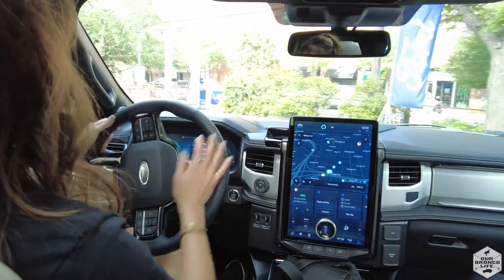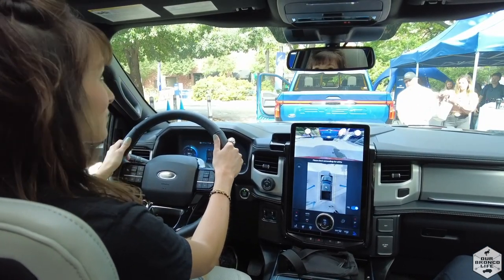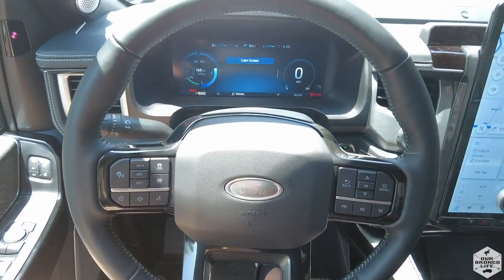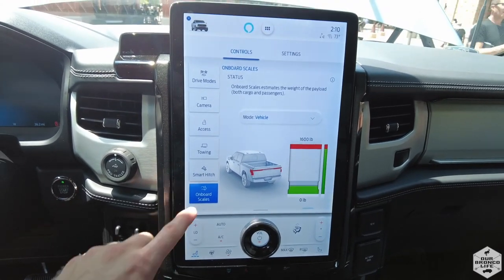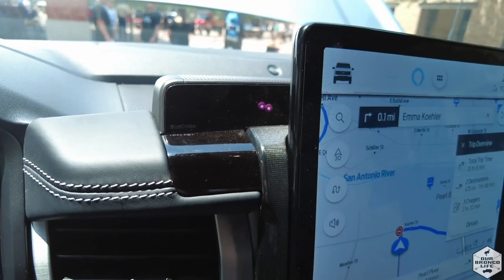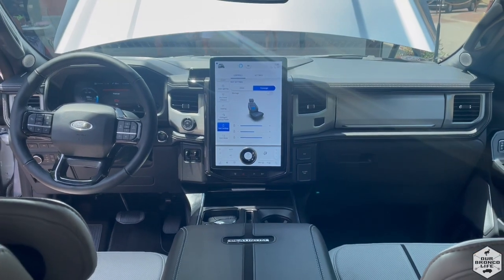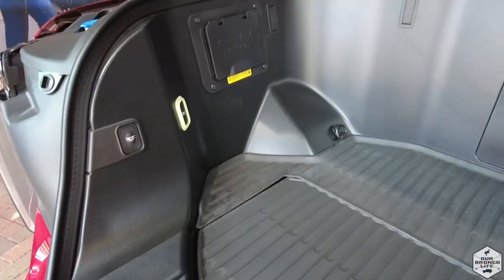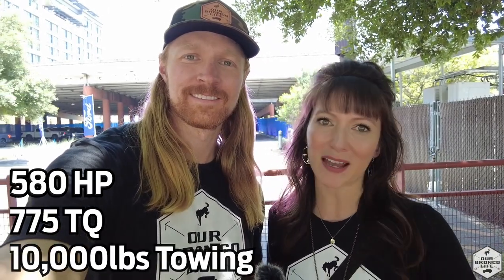Ford 2022 F-150 Lightning | First Drive Experience!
Check out our first drive experience of the Ford 2022 F-150 Lightning!!
We teamed up with @ford with their "Friends of Ford" program and went down to San Antonio Texas last week to The Historic Pearl to get one of the first opportunities to drive the F-150 Lightning and it was amazing!
Find out what we thought of the drive and the vehicle itself!
for more Bronco posts & discounts on our Bronco mods we made.